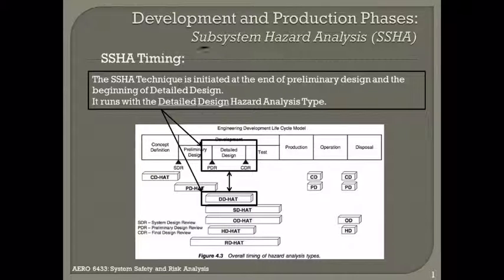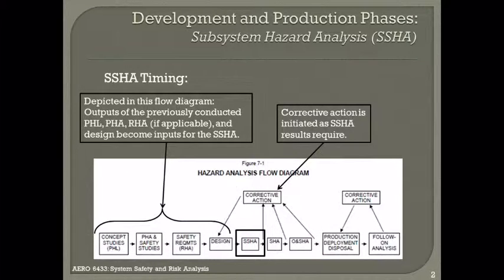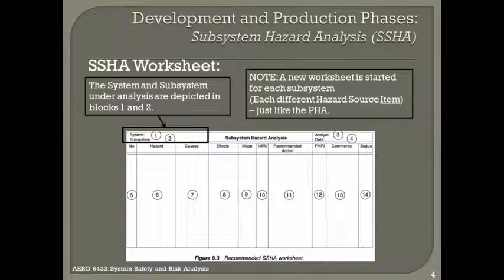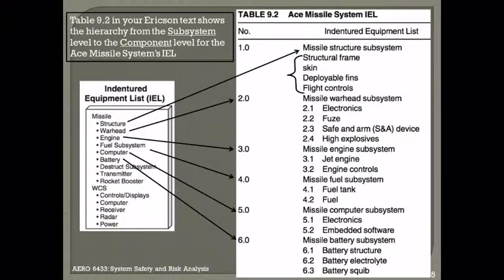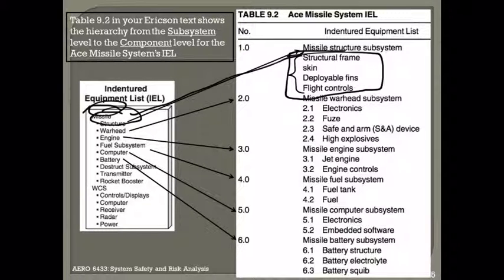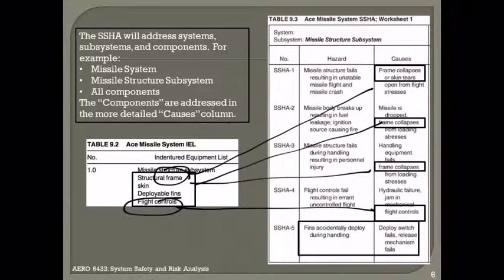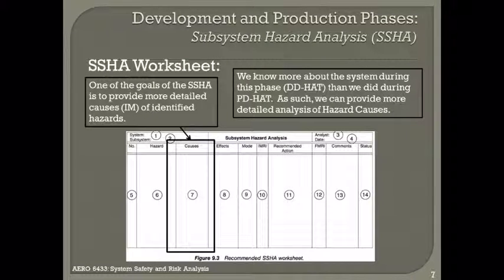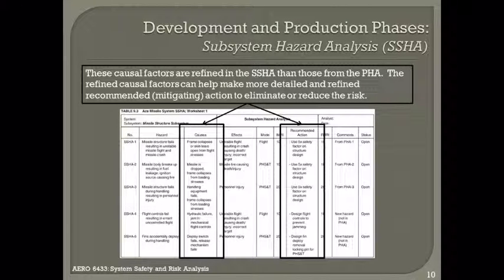PPT 7-Video 2 SSHA